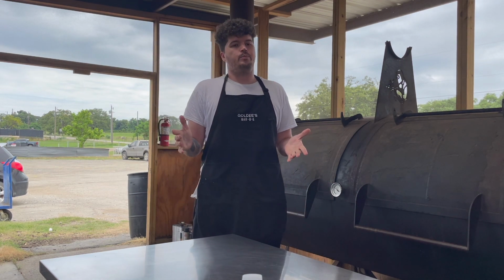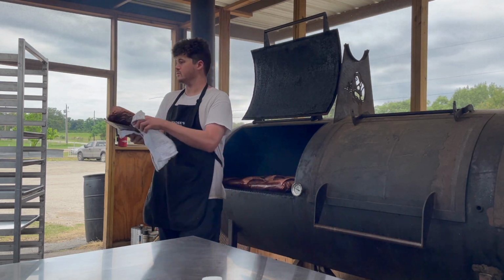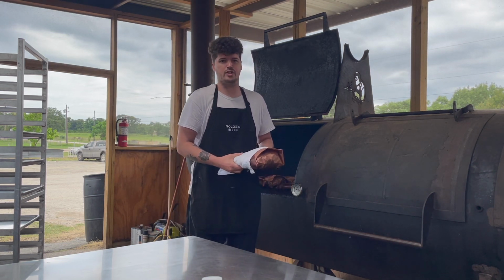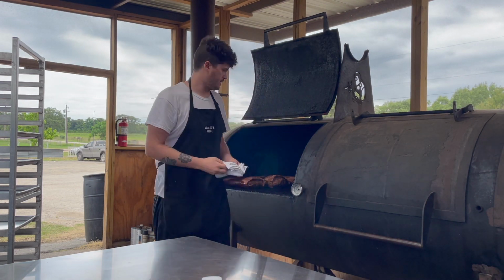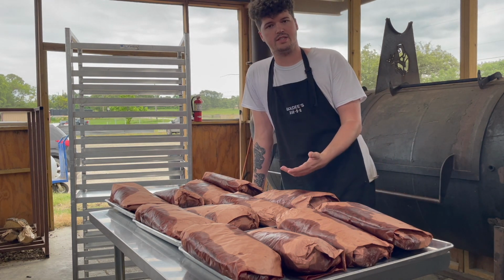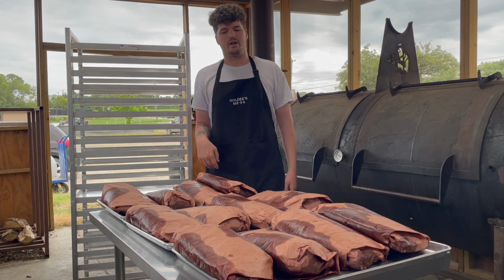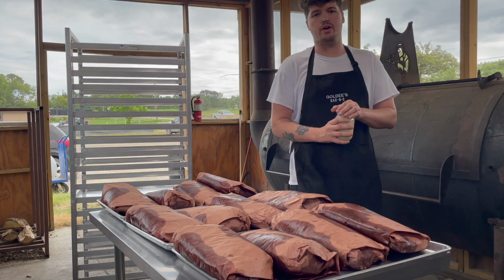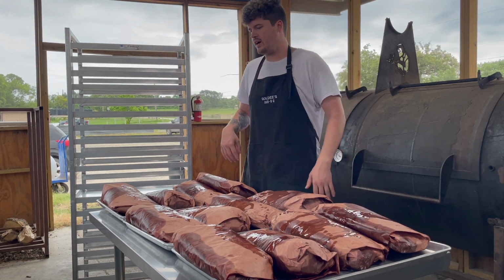PULLING BRISKETS WITH JIRBY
I go over my brisket pulling process at goldees